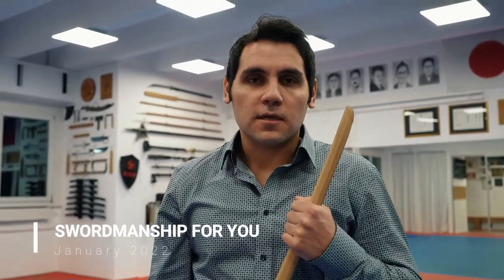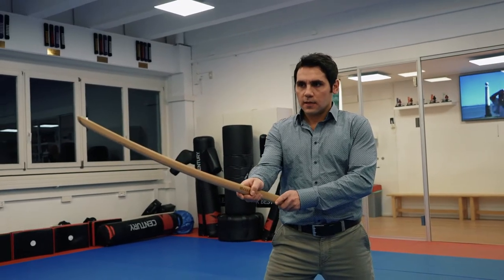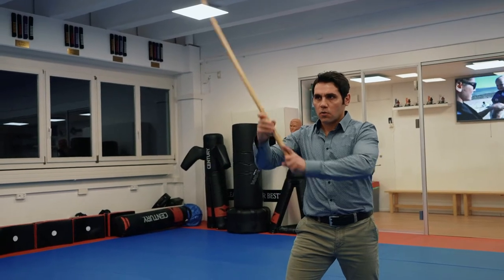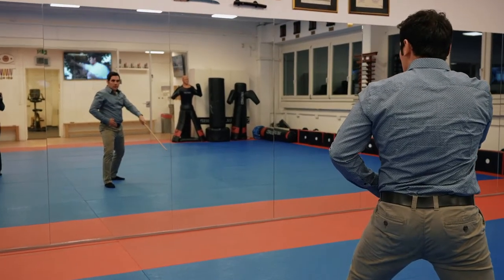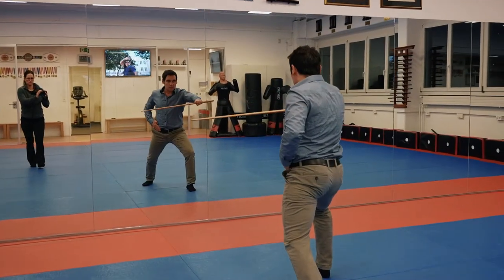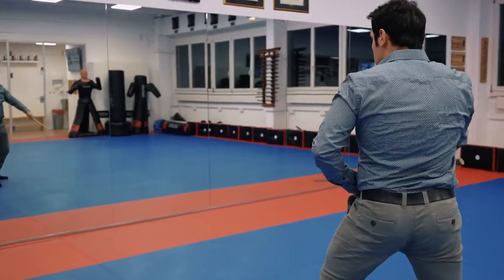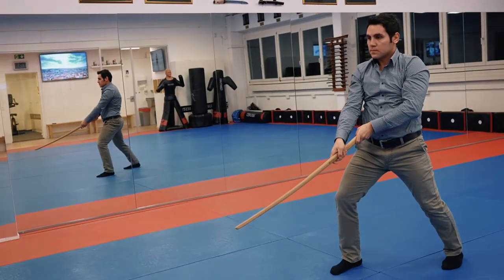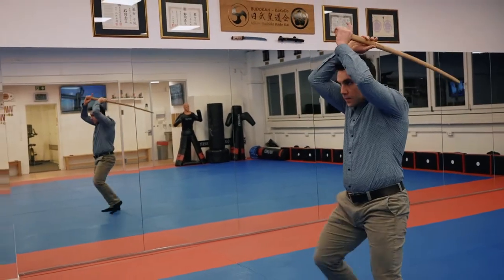January 2022 Kenjutsu Kata - Swordmanship for you by Metin Kayar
Martial Arts: Kenjutsu, Iai-Jutsu, Buki-Jutsu, Yawara, Ju-Jutsu, Okinawa Karate, Self Defense, Children training, online coachings and courses and more

Metin Kayar, 10th Dan Master in Japanese Martial Arts and 16 times world champion in different martial arts. He owns his School in Liechtenstein and has over 300 students (Children and adults) studying in private and group lessons. He teaches international masters and groups in Kenjutsu and is able to give diplomas which come directly from Japan in cooperation with Soke Irie Yasuhiro from Japan.

Do you want to visit our School in Liechtenstein in the heart of Europe?

Do you want to invite Metin Kayar for a Seminar or are you interested in taking part in a fight scene?

Learn Kenjutsu online from Metin Kayar?

Metin Kayar and his Team with love and respect for all marital artists around the World.